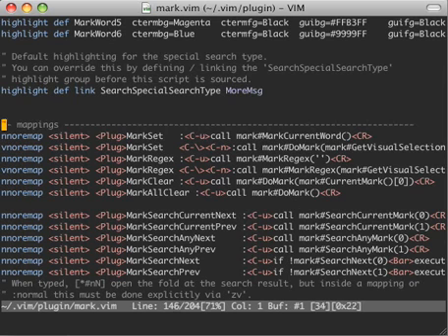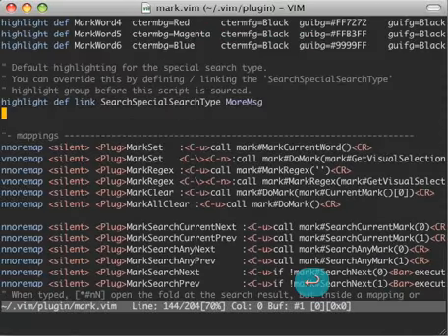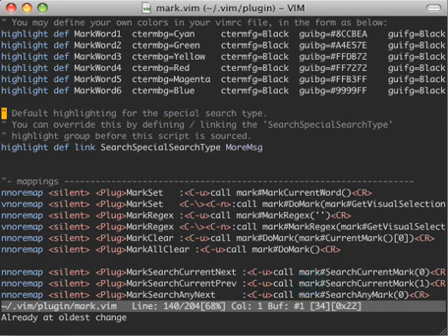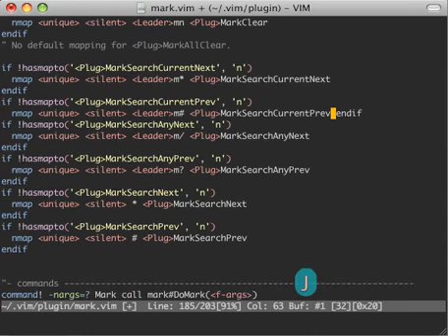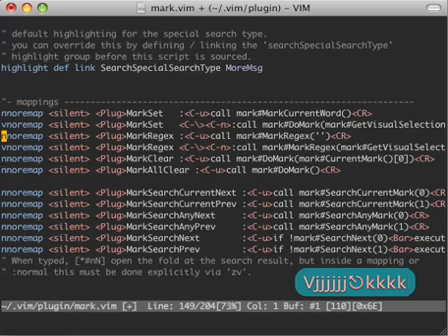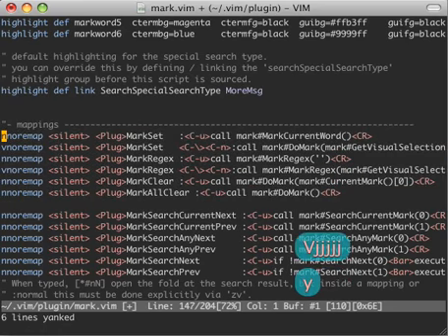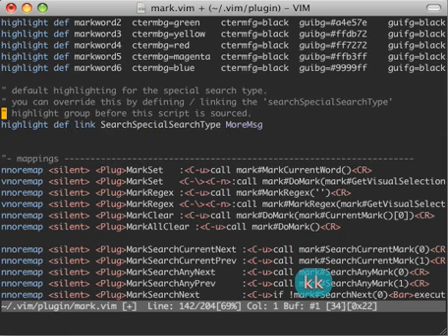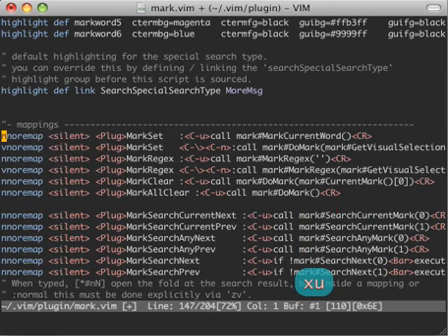Basic Editing Screencast part 2